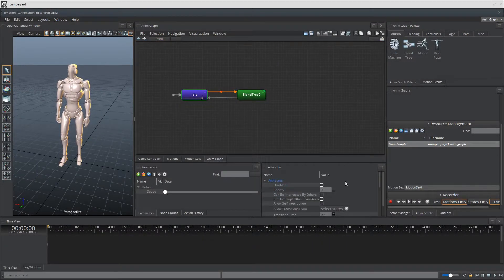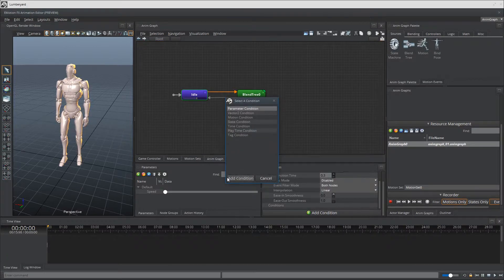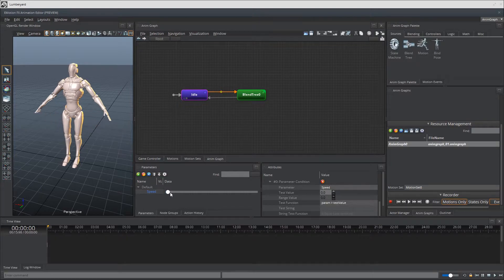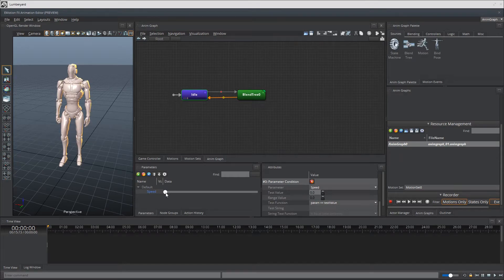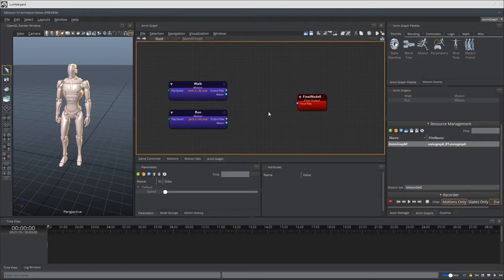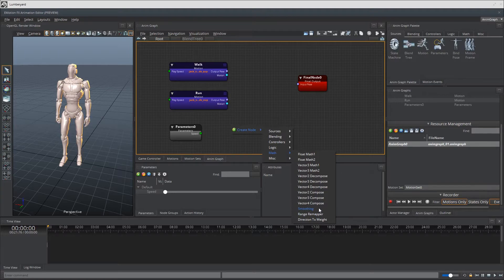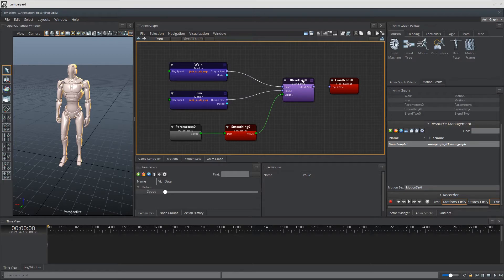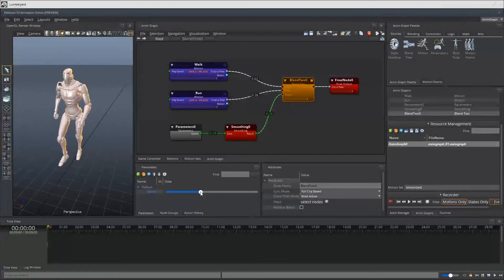Getting Started with Emotion FX | Blending Animations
We’re continuing the journey with Emotion FX by adding the last two animations (walk and run) and blending them with our previously created parameter “Speed”. This video will cover logical transitions and motion blending in the Blend Tree Node. We should see a fairly well blended set of animations that occur when we apply different speed values from our Parameter “Speed”.

Content being covered in this video:
• Set up Conditions for Transitions Lines
• Add remaining blend type animations
• Create new graph for Blending Animations

Also, if you haven’t been following along with these videos – check out the playlist that started this motion